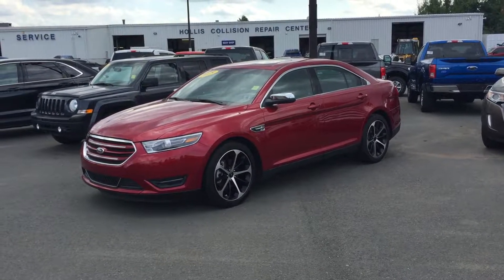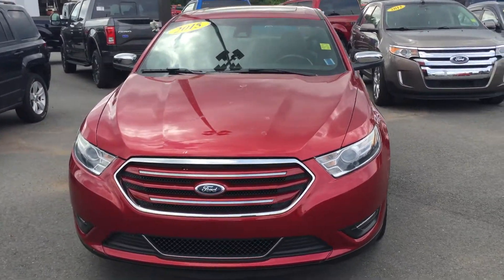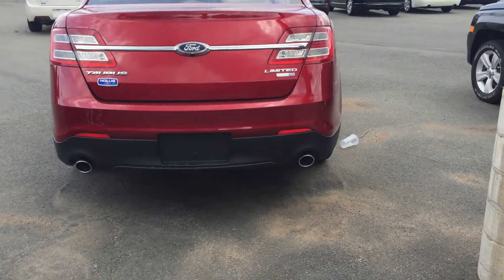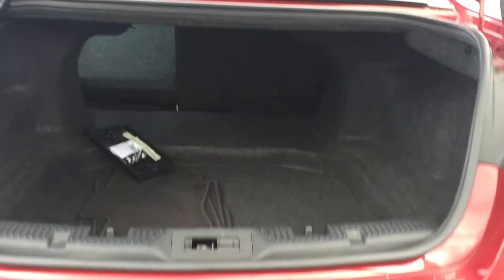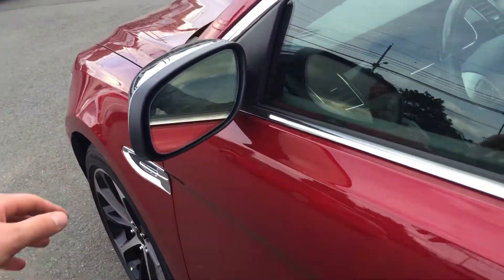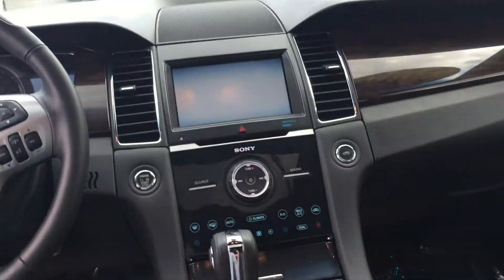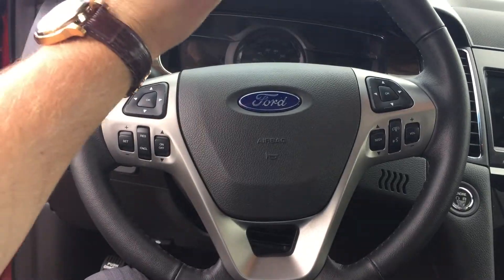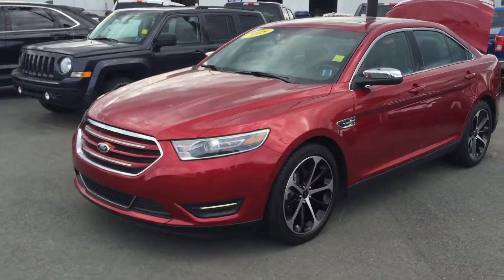2015 TAURUS R9087A at Hollis Ford in Truro, NS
It is a loaded Limited Model!  Very rare and desirable vehicle.  Grab this beauty before it ends up in someone else's driveway! Stop in and take it for a drive or see more of our unique and sporty pre owned vehicles Hollis Ford in Truro, NS.  Why Go Anywhere Else?